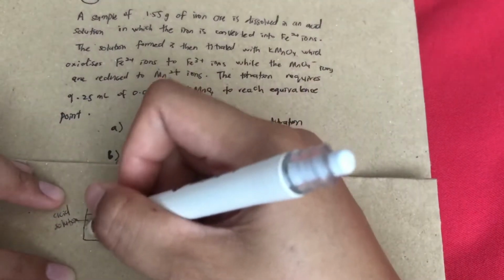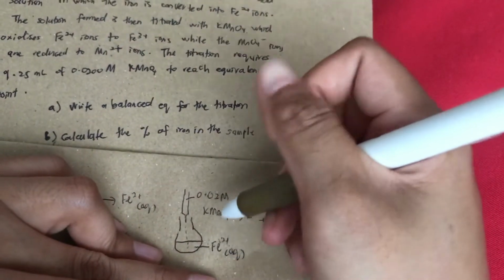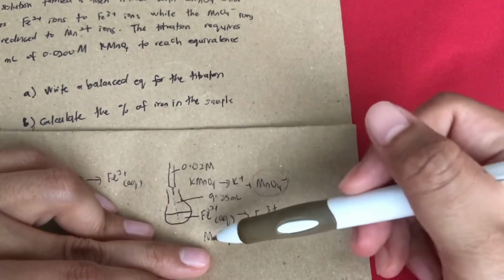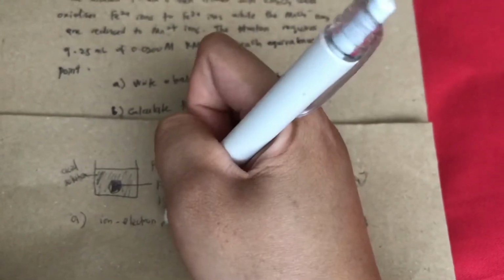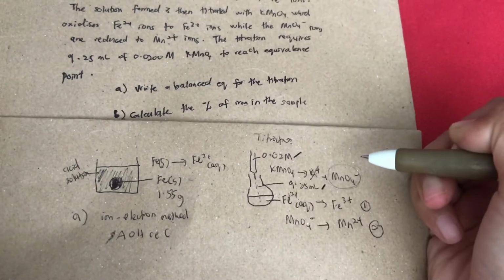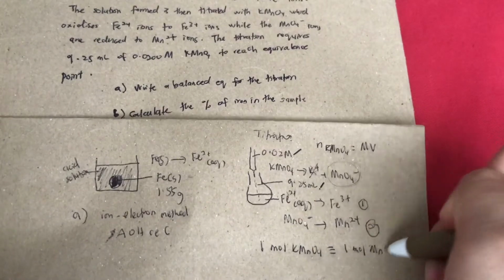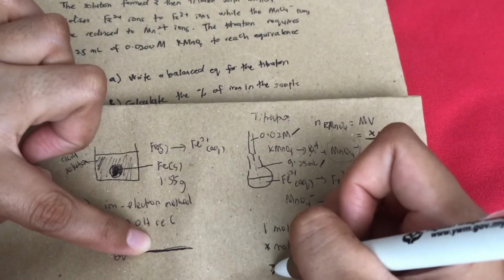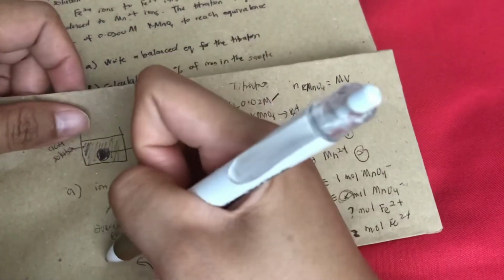Tutorial 1.3 Q4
Q4 (a) Balance the equation (acidic solution) of titation Fe2+ against MnO4-
Q4 (b)
i. stoichiometry equation based on dissociation equation of KMnO4
ii. stoichiometry eqution based on the balanced equation in (a)
iii. stoichiometry equation based on dissolving Fe solid into acid solution
iv. percentage yield of Fe in Fe ore sample